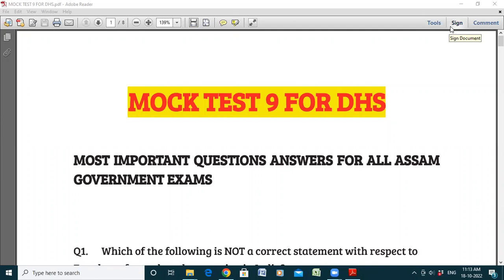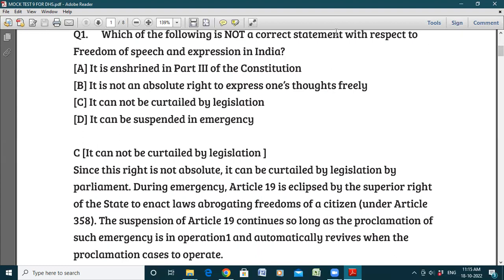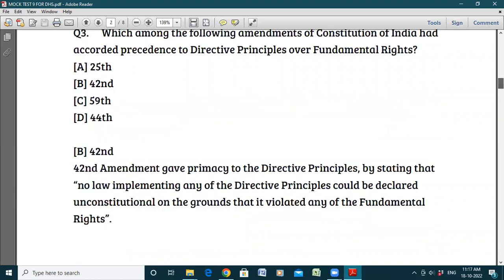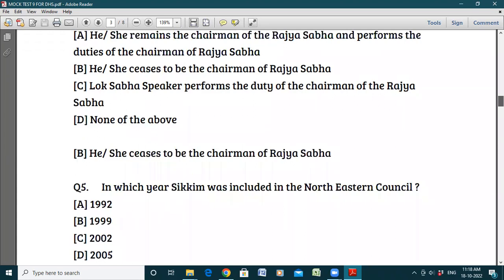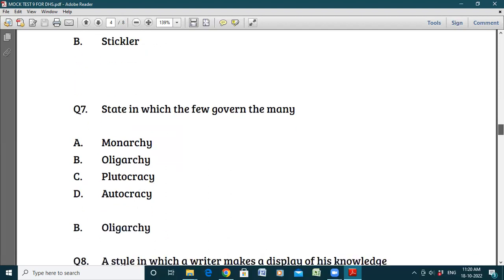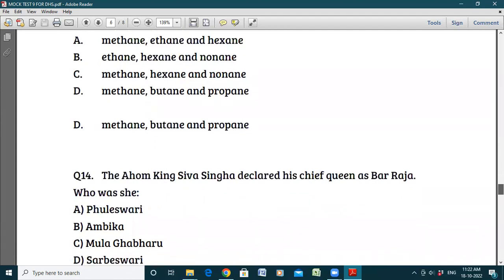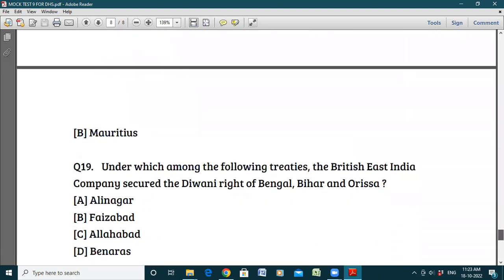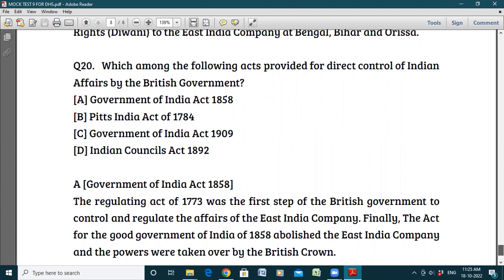MOCK TEST 9 FOR DHS EXAM 2022 || IMPORTANT GS MCQs for DHS/APDCL/APSC/Assam TET